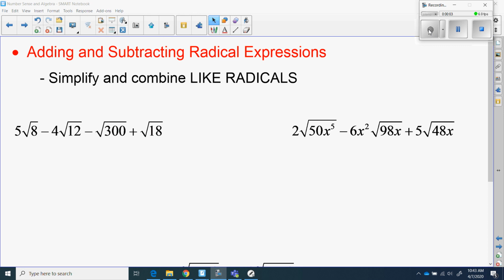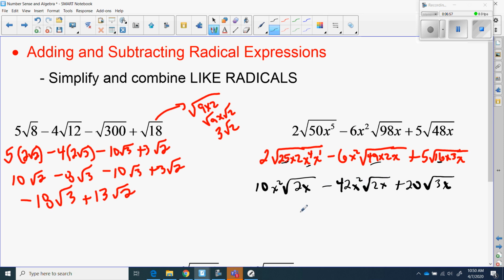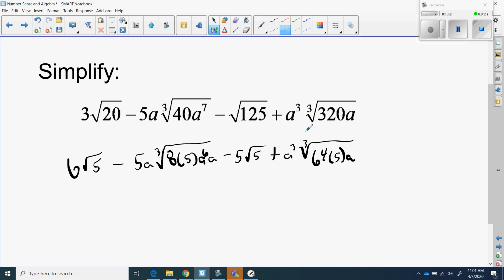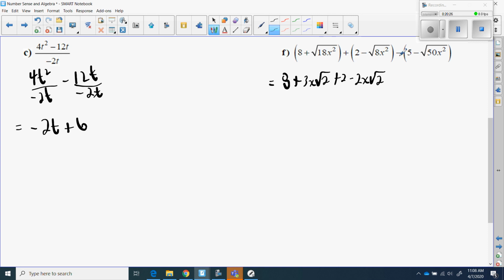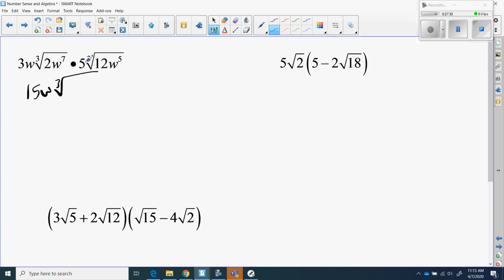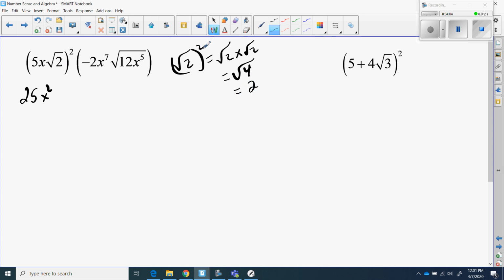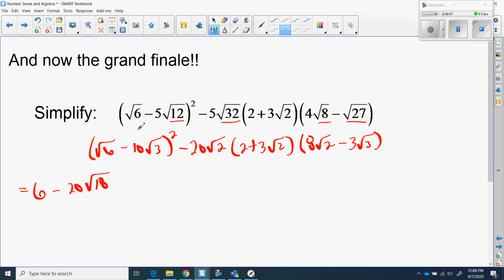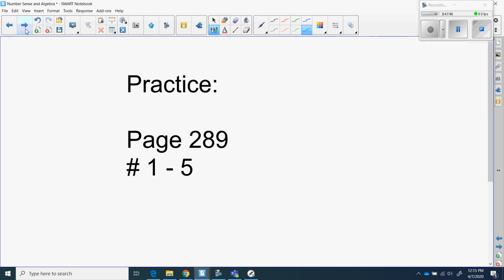2.1b: Adding, Subtracting and Multiplying Radicals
This video goes through explanations and examples of how to add, subtract and multiply radicals.